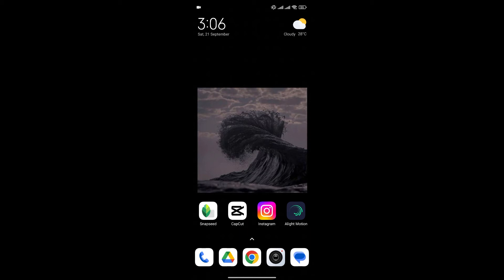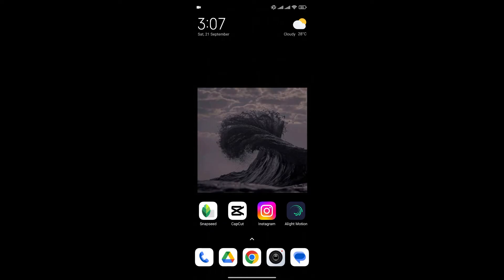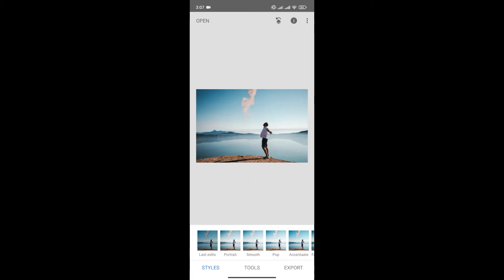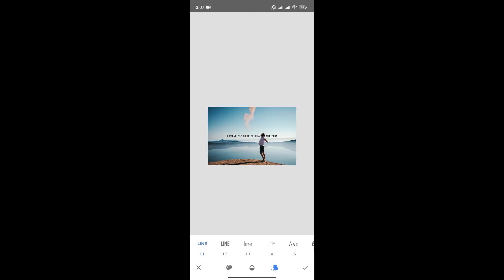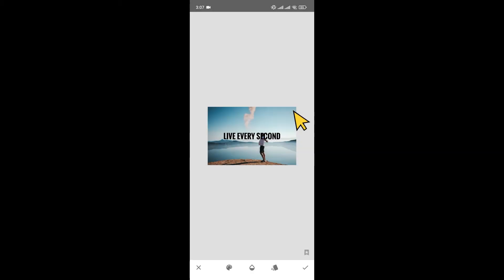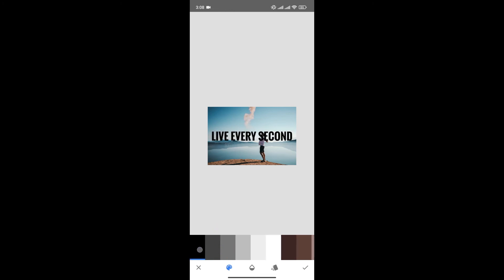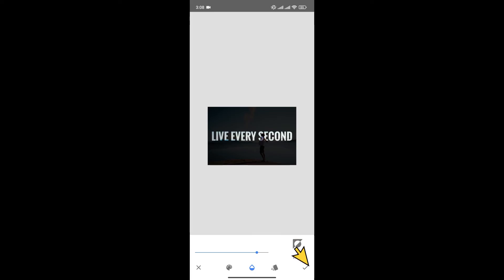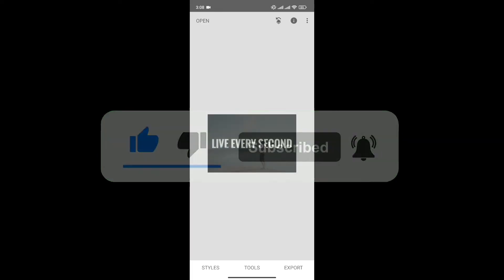How to Import Fonts in Snapseed 2024?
In this video, I’ll show you how to import custom fonts, allowing you to create stunning text overlays that truly reflect your style!

Got questions or need further assistance? Drop them in the comments, and I’ll be happy to help!